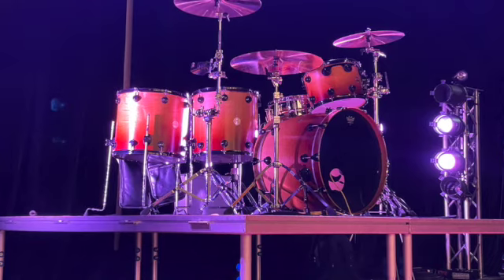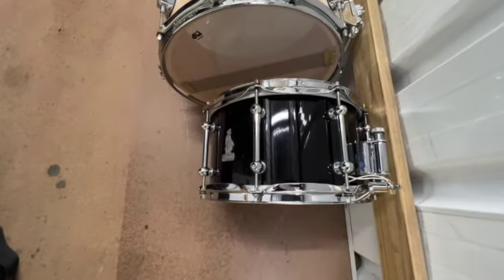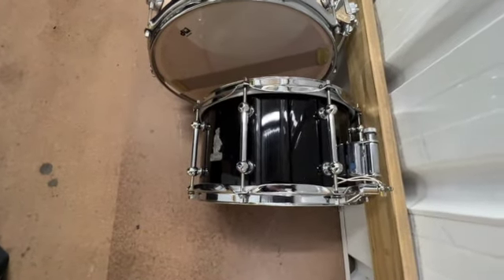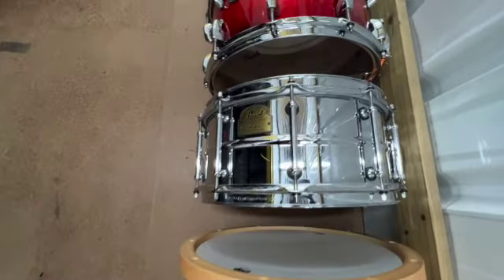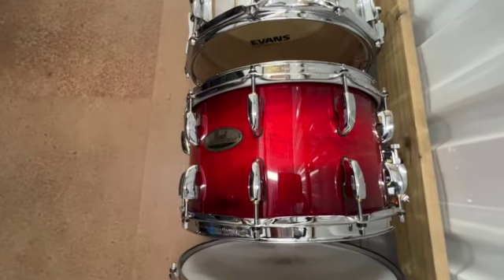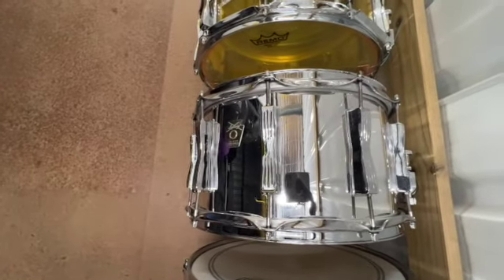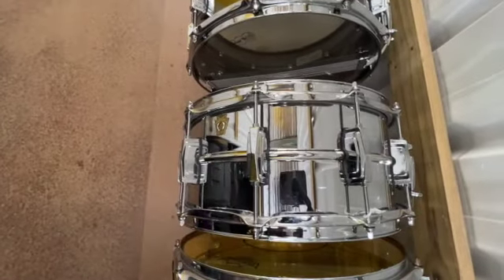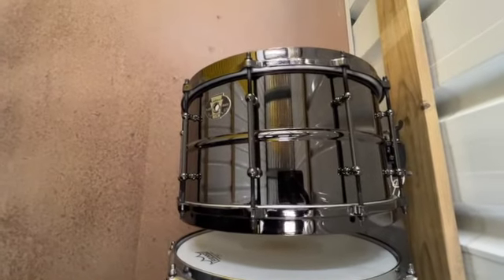Recap and my snare drum collection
Wanted to give a short overview and run through my gear I use for recordings and live shows. Please visit my original band page MyMyMy and check out what is going on there as it is my main passion. @mymymy1033